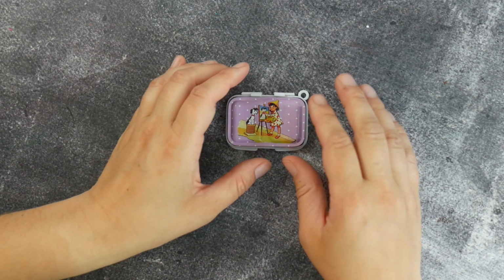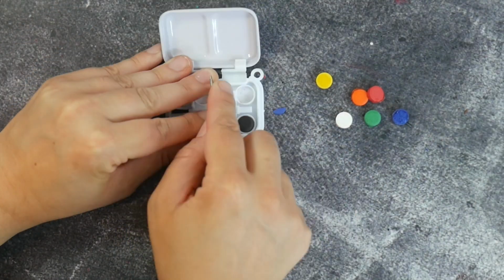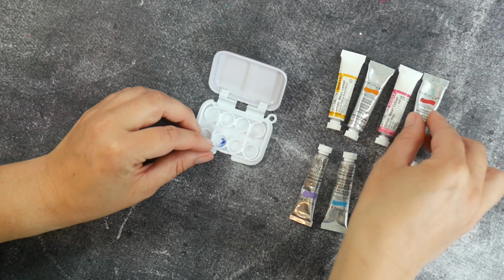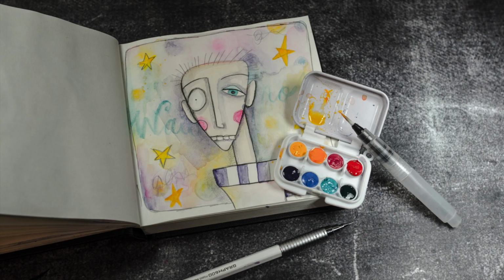Journal hack: Tiny Watercolor Palette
This video is created by Marieke Blokland, the artist behind Studio Bloknote.

At Studio Bloknote, I specialize in art journaling, mixed media, and authentic, raw self-expression. My work is all about embracing imperfection and finding beauty in the messy.
For more inspiration, art courses, and creative content, visit studiobloknote.com.

Let’s keep creating and expressing, one page at a time!